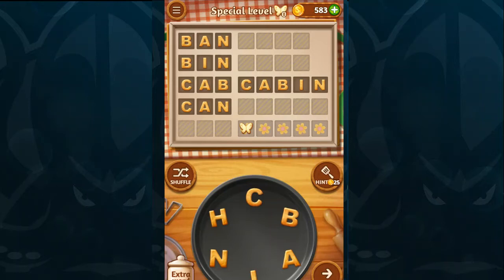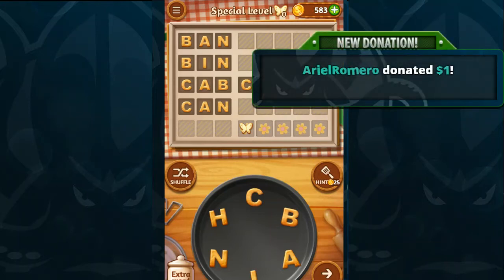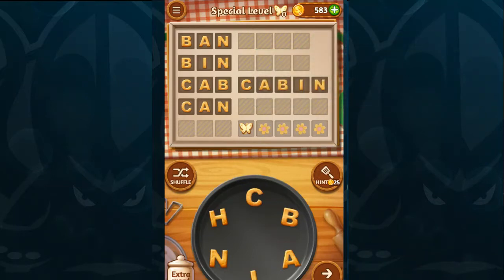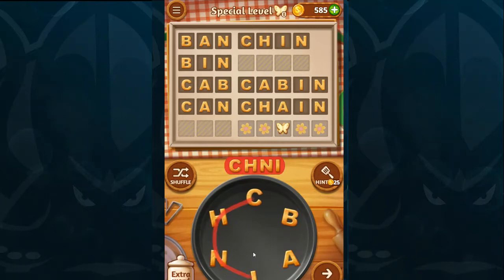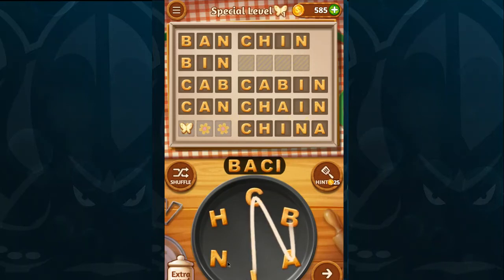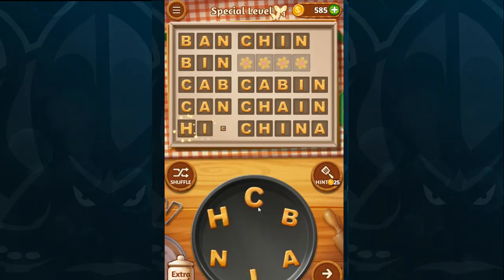Word Cookies Walkthrough VANILLA Level 10 SPECIAL LEVEL Solved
World's best words puzzle game "Word Cookies"

This is a new word puzzle game created by BitMango, the creator of HIT app, Roll the Ball™ - slide puzzle and Block hexa puzzle !

Word Cookies is a very fun and exciting word puzzle game, it makes you keep playing for FREE!

The aim of the game is to find all hidden words.
With this game you can easily improve your vocabulary, concentration and spelling skills.

The KING of BRAIN TEASERS!
Do you enjoy the word puzzle games? Do you like cookies? Do you like challenge?
Here comes the perfect game for you, Word Cookies!

Are you ready to find delicious words cookies at your kitchen oven?
Embrace your brain power to discover words.

• Words can be vertical, horizontal, diagonal and even backwards.
• Simply swipe your finger over a word to select it.
• If you've found a valid word it will remain highlighted and marked on the word list as found.

FEATURES
• Discover hidden words from mixed letters.
• Find derived words from main words and develop your brain & vocabulary skills.
• Visually pleasing to play cookies in various kinds!
• Feel achievement with Increased point by making more cookies!
• Daily bonus rewards
• Free 200 coins payments, at the first game
• Great exercise for the brain
• Support both Phones and Tablets.
• FREE Update!

• EASY AND FUN PLAY
- Easy to learn and fun to master gameplay

• NO TIME LIMIT
- Enjoy game for any time, anywhere and a short time.

• NO WIFI? NO PROBLEM!
- You can play offline in anytime.

• TONS OF UNIQUE LEVELS
- 32packages and over 580 awesome levels! Updates will be continued!

Thank you for all the support everyone!